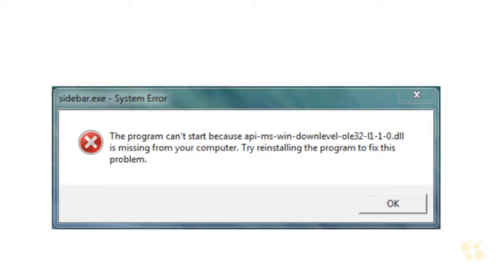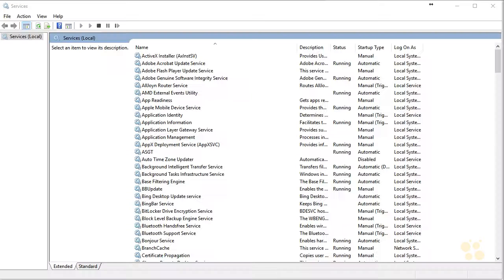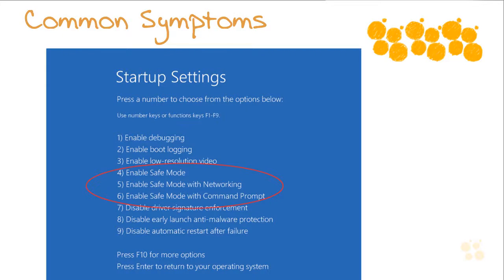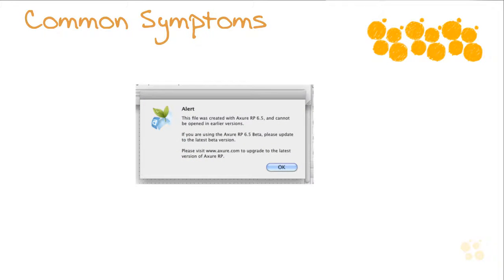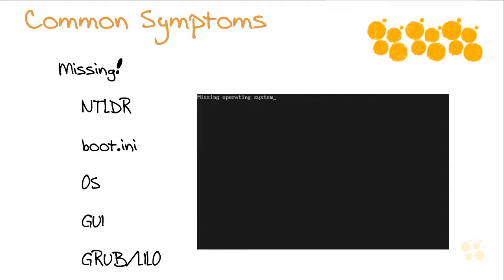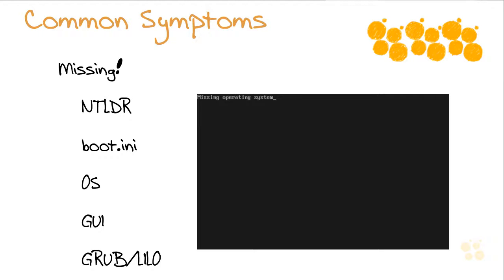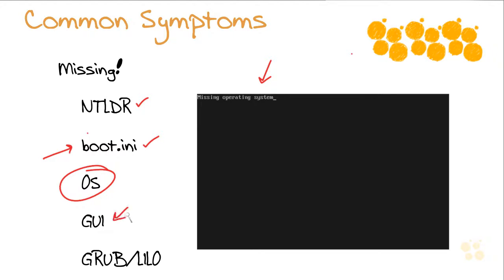Hands on Lab Common PC Problems Symptoms (#34 - A+ 220-902)